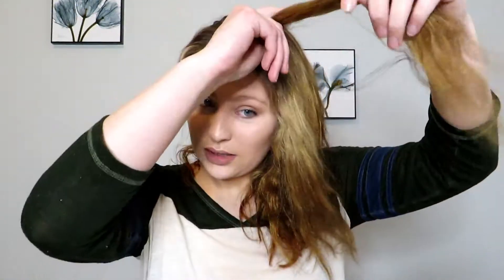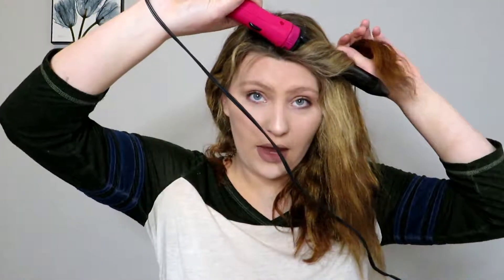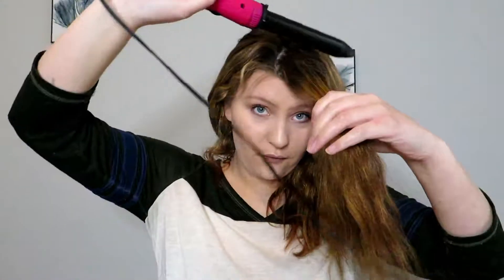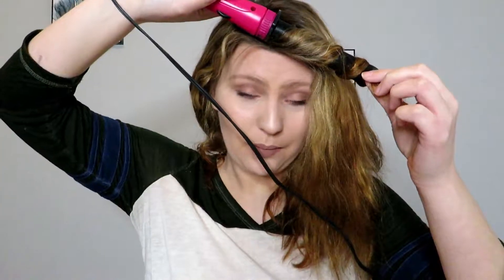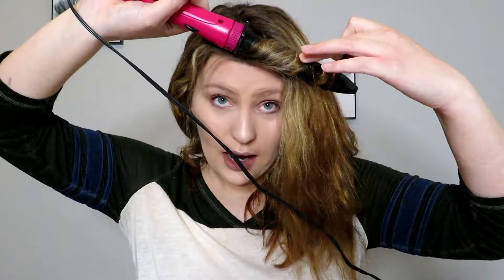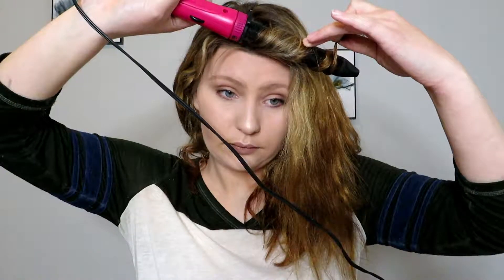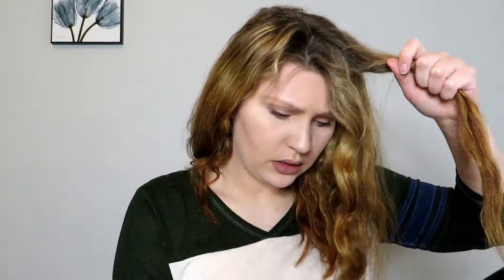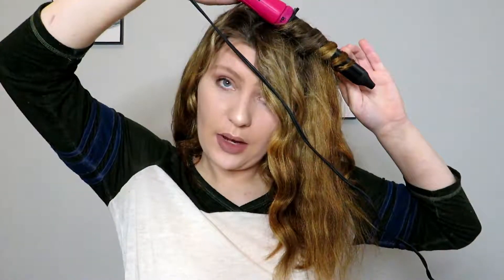BEACH WAVE CURLS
Today i show you how to get beach wave curls with a curling iron!